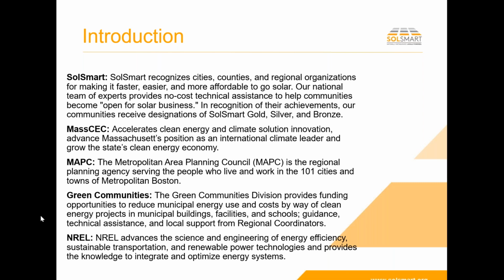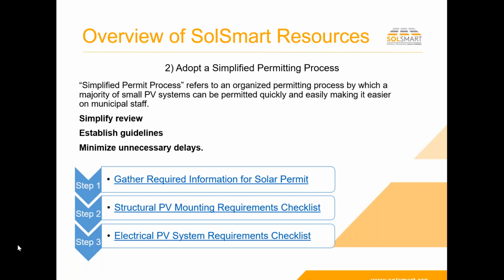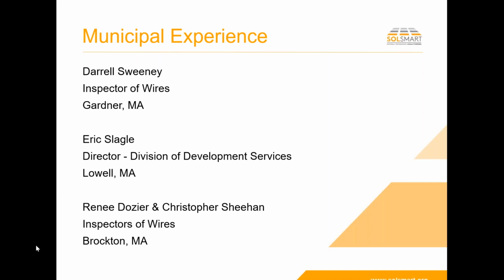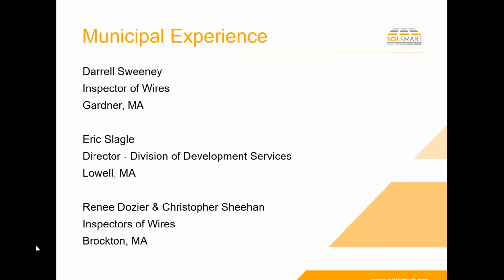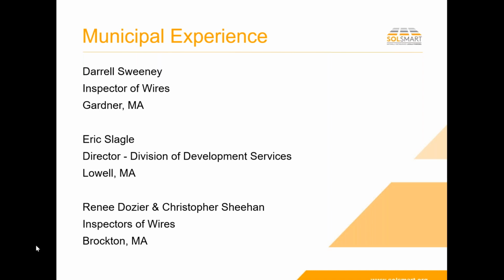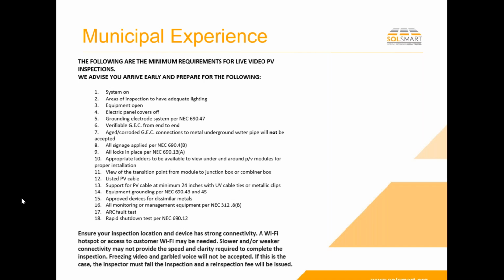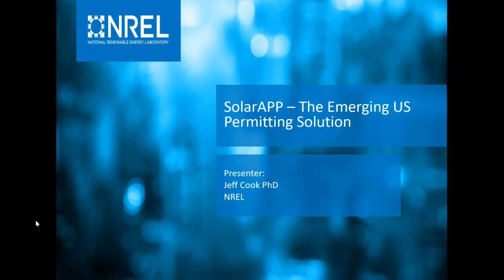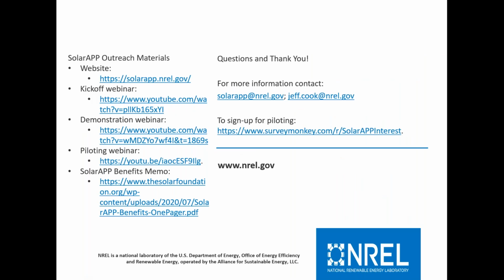Solar Remote Permitting & Inspection Best Practices – COVID 19 Impacts and Long Term Potential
Join MassCEC, MAPC, and SolSmart to learn about best practices on remote permitting and inspection during COVID-19, and the long-term potential of those practices. This webinar features guest speakers from three Massachusetts communities; Gardner, Brockton, and Lowell.